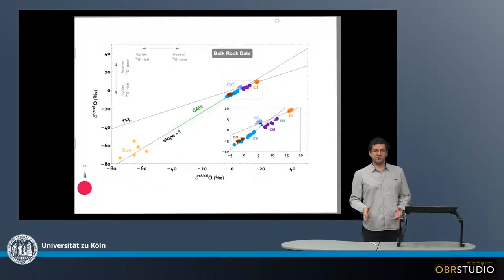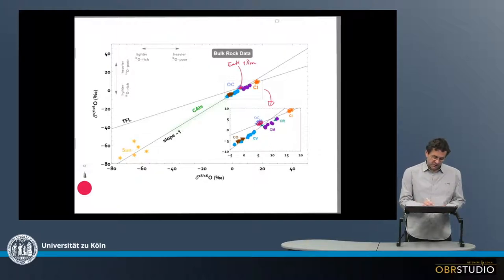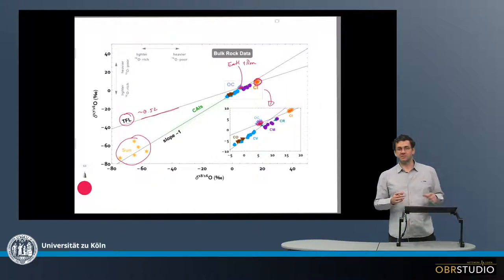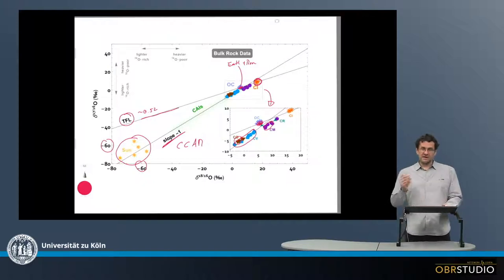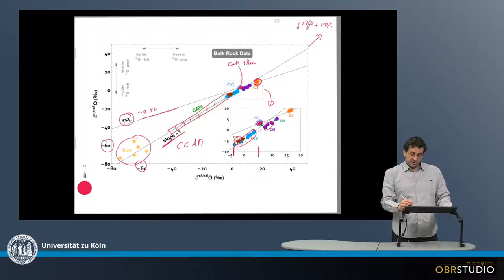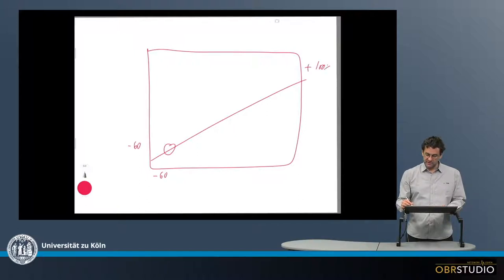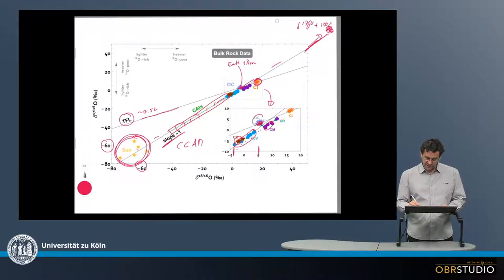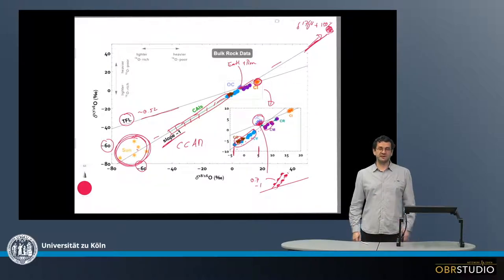Classification and the Oxygen (O) 3-Isotope Plot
Meteorites differs significantly in their oxygen isotope composition. This is therefore used as a classification characteristic. Meteorites of the same group can, however, scatter across a significant range of O-isotope compositions. Components of a meteorite, such as chondrules or CAIs, also scatter across significant range of O-isotope compositions. It is striking that certain meteorite groups, but also components such as chondrules or CAIs plot along a mass-independent line with a slope close to 1. The solar wind has a highly 16O-rich composition, close to that of CAIs. This likely is the original composition of our solar system, and the presently observed composition in meteorites and their components, as well as the composition of other planetary bodies such as the Earth, the Moon, or Mars developed in subsequent processes. One possibility is mixing of material that initial had a similar composition as the Sun, with a highly 16O-rich component, as it is measured in ›astrosilicates‹. These have delta17/16O compositions around +150 ‰, and plot along the extension of the around slope 1 fractionation line.